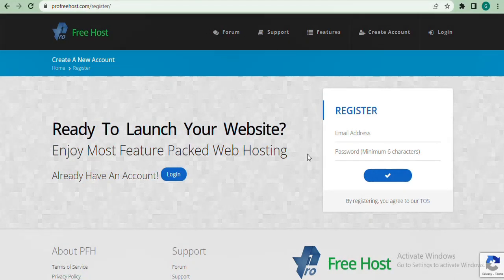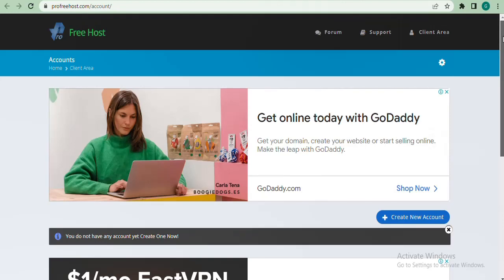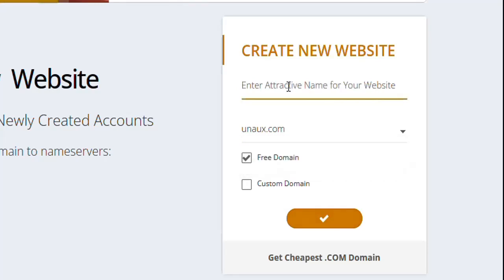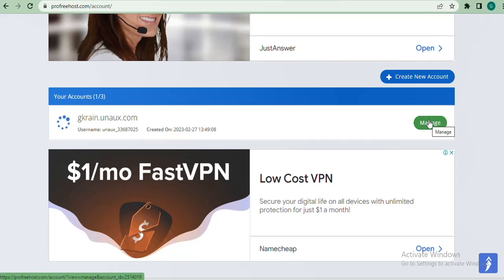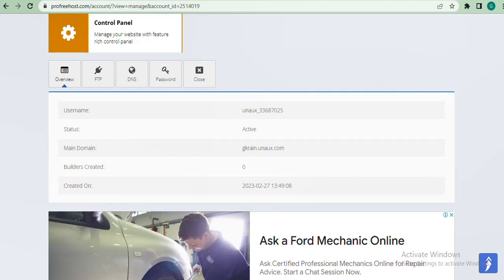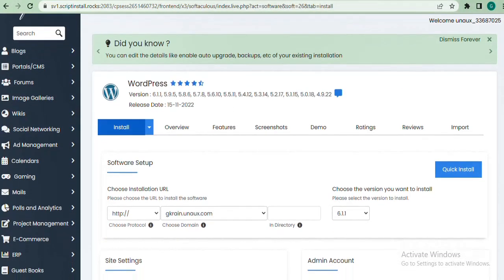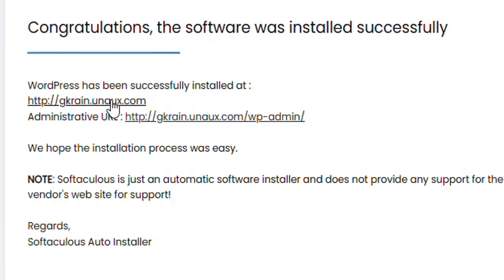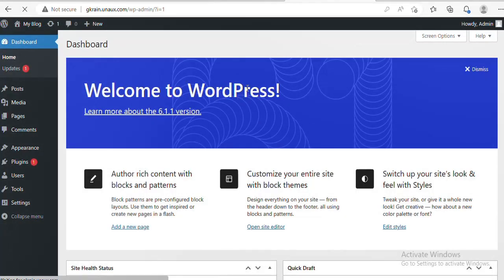FREE WORDPRESS HOSTING | Learn How To Setup Free Hosting For Your Wordpress Website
This video will teach you the basics of free hosting, including what it is, how to acquire a free domain and hosting account, and how to install Wordpress on a free hosting platform. This will allow you to get started using Wordpress right away. If you don't yet have the money to purchase a paid hosting and domain.

Nonetheless, even while using free hosting and a domain name is wonderful, it is crucial that you realize that using these for a client's actual project is not professional.

Purchasing paid hosting and a domain for your client's project is preferable.

This approach is quite helpful, especially for beginners who are still learning how to use WordPress. Hence, if purchasing hosting or a domain was a barrier, you don't need to do either before you can begin learning Wordpress.